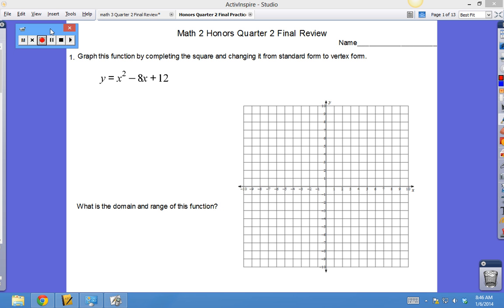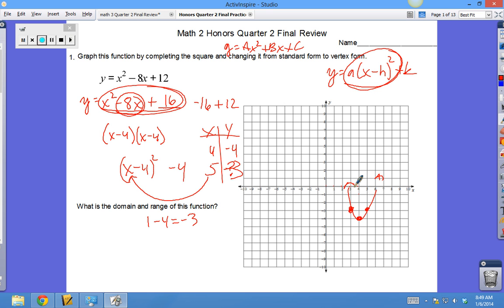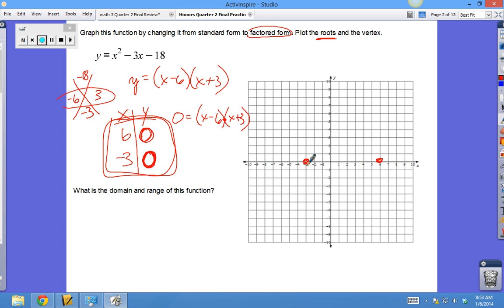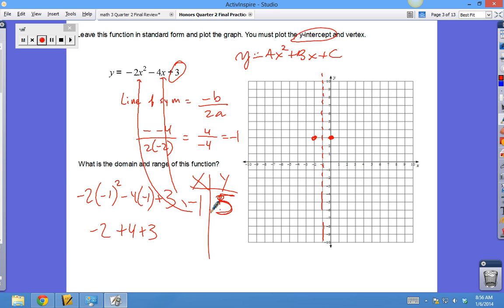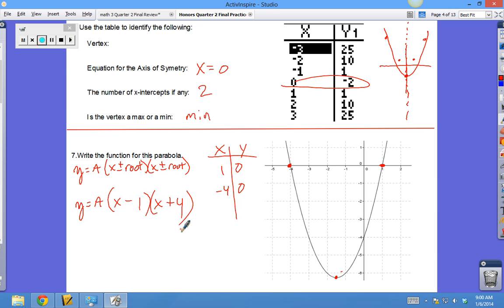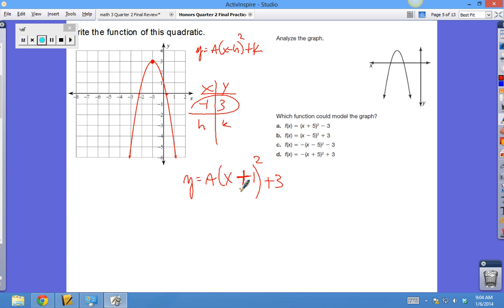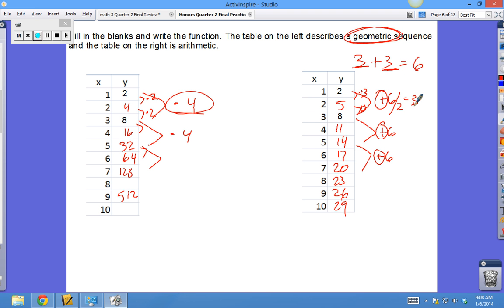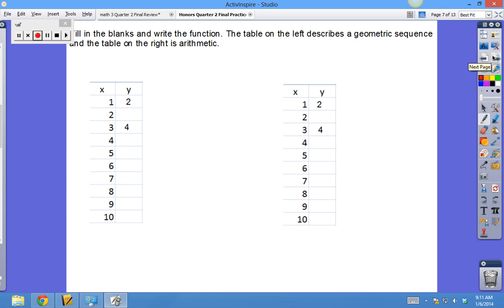Honors Quarter 2 Final Practice